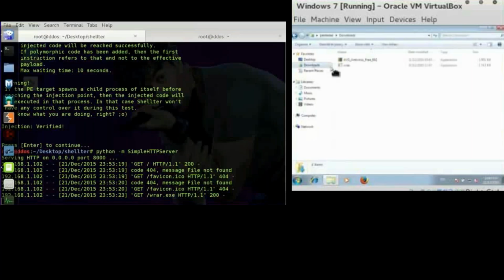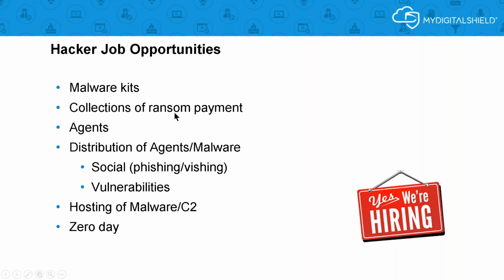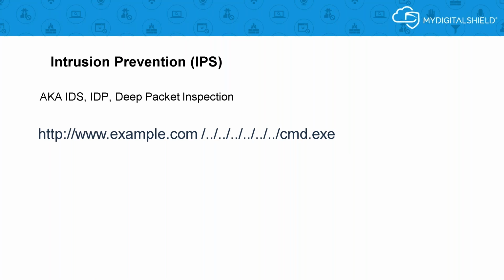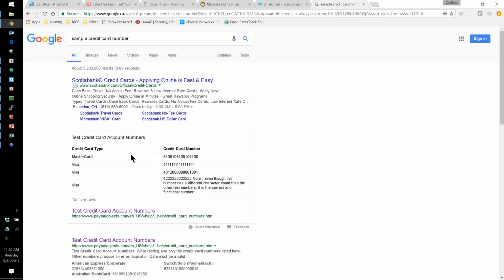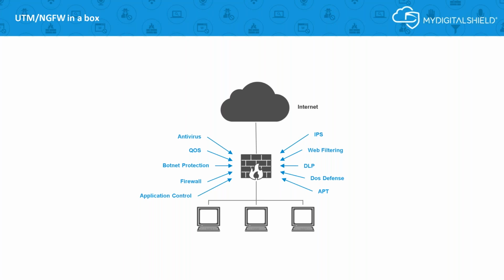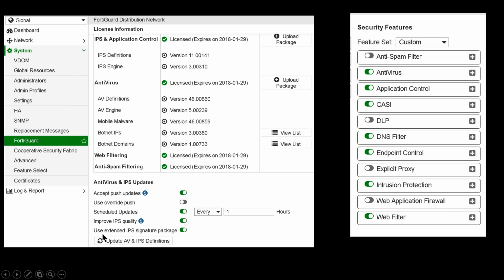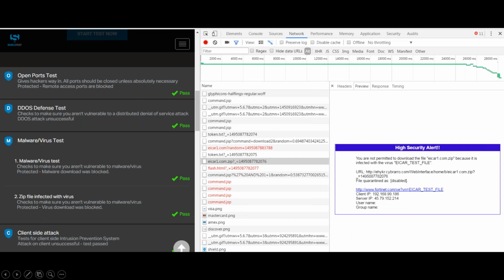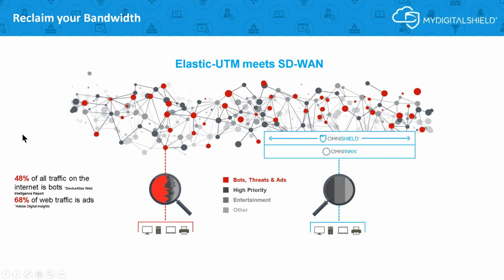Understanding Today's Unified Threat Management UTM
Learn about the complexity of today's UTM (Unified Threat Management) and why Elastic UTM is becoming more important in any organization.